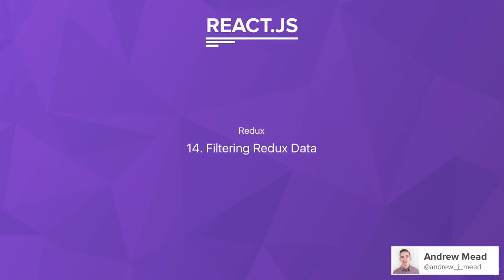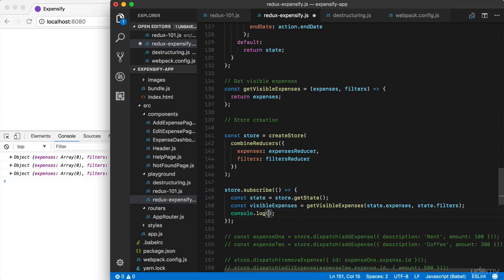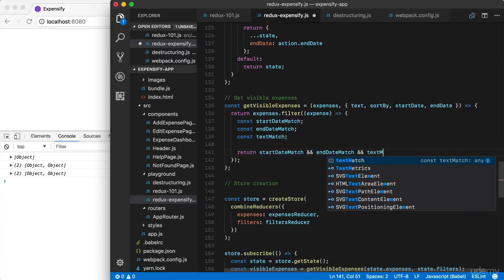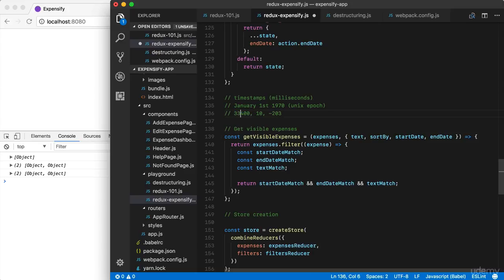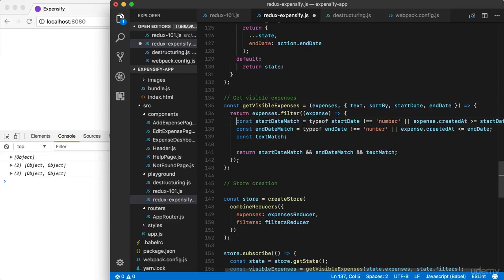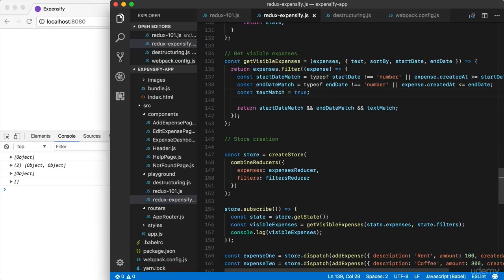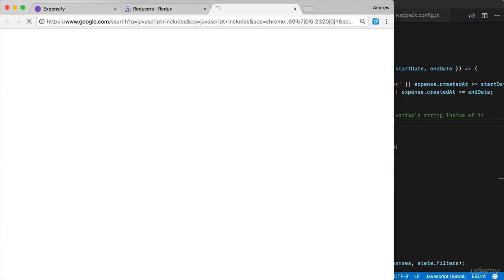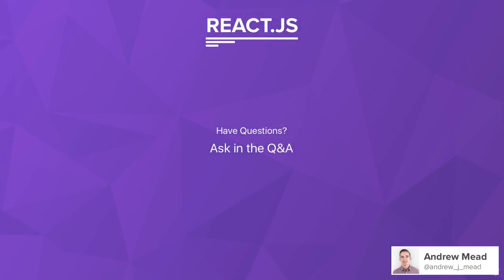096 Filtering Redux Data